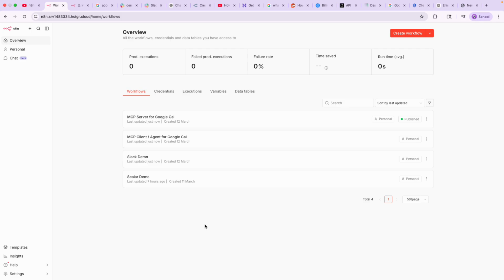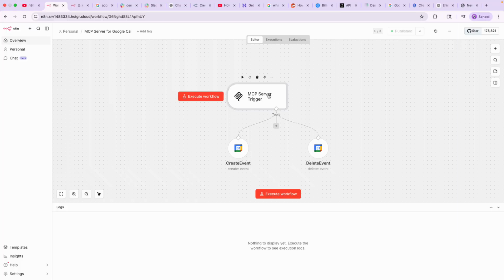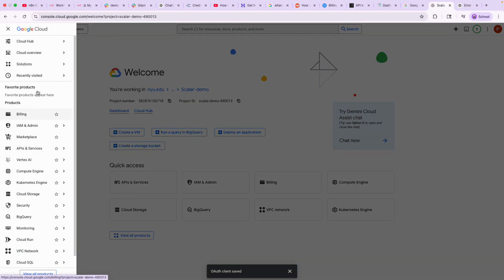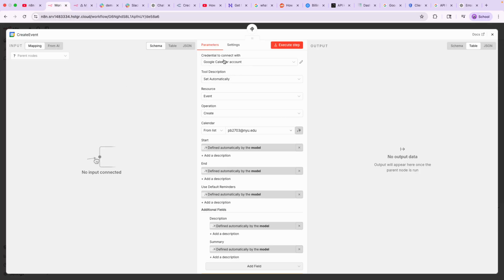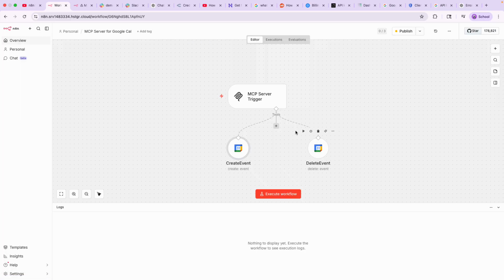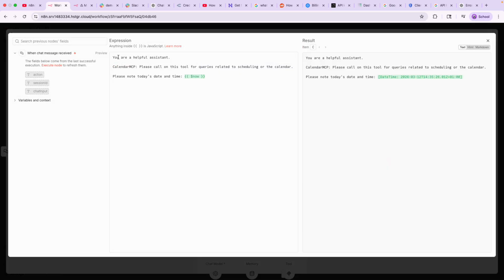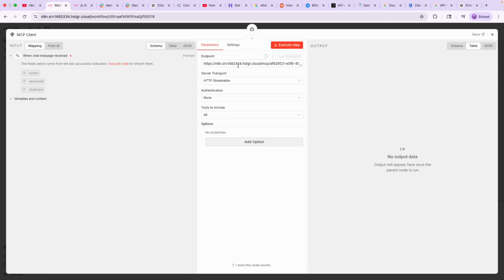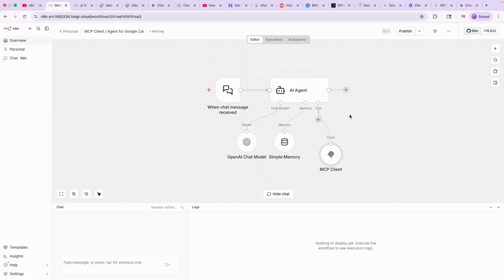Configuration of a MCP Server on n8n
With detailed walkthrough of configuring the Google account, to use the Calendar API